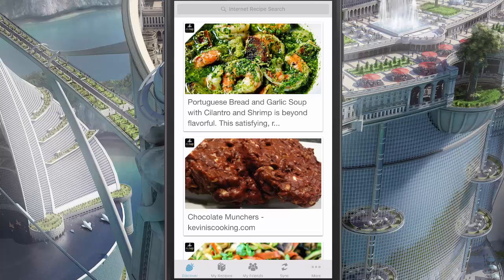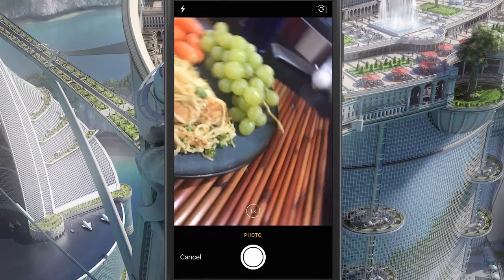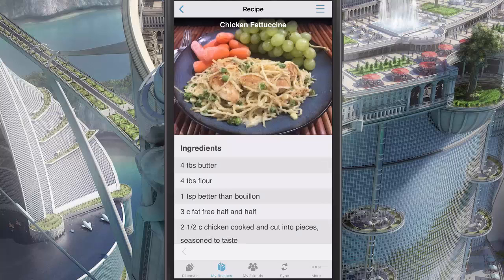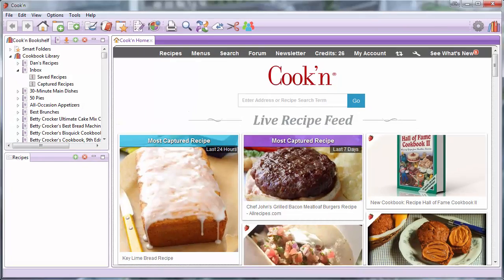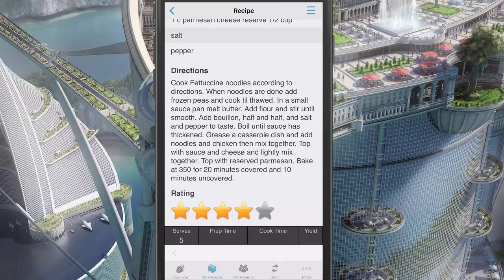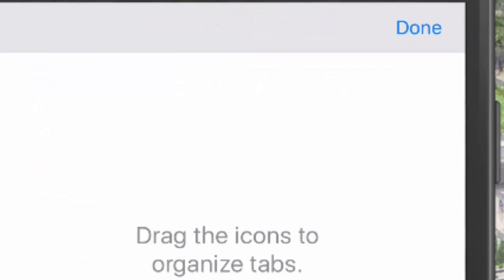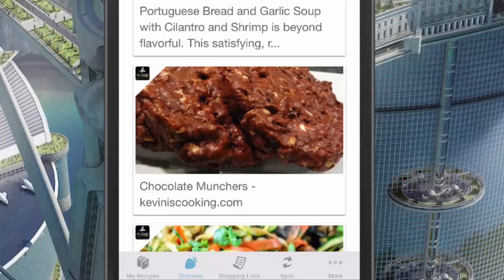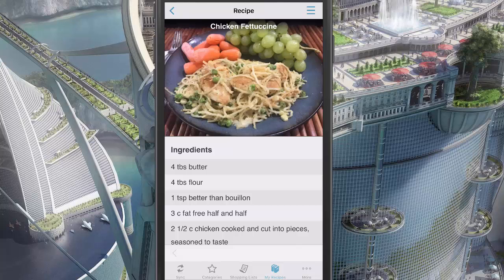Add Photos to Your Recipes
Now you can add photos to your favorite recipes with the newest update of Cook'n for iOS!